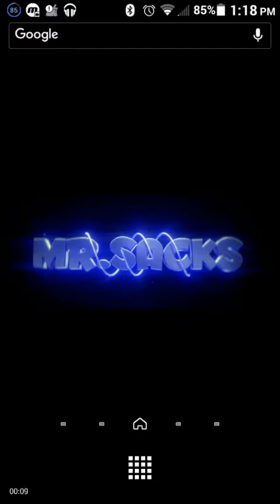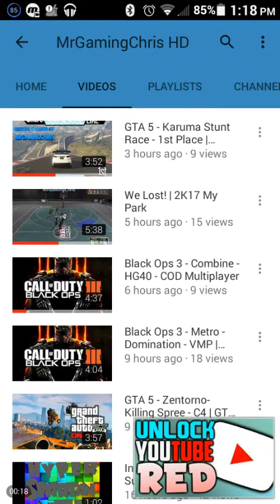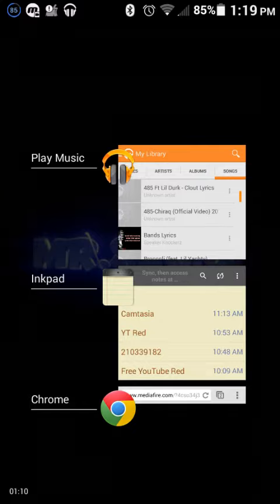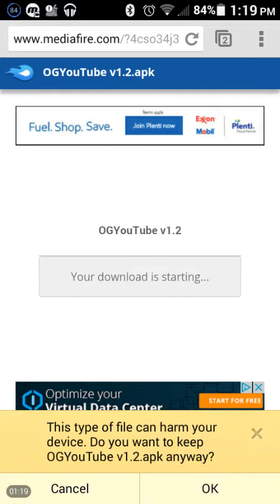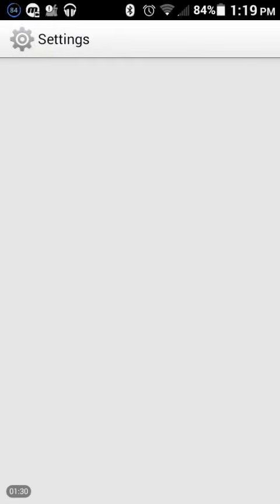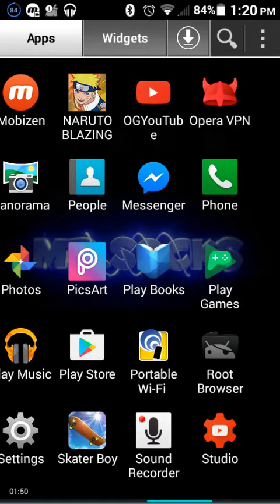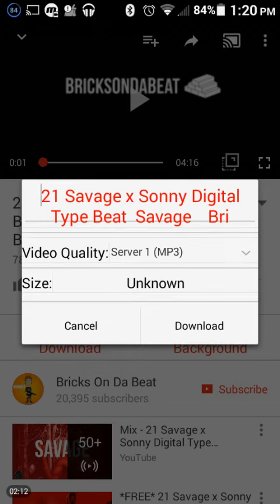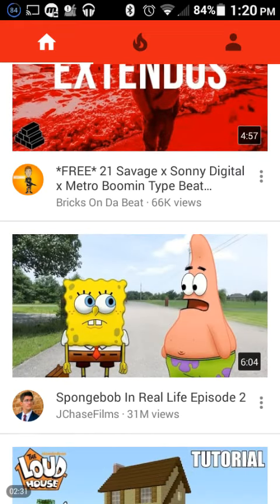How To Get YouTube Red For Free!(ANDROID ONLY)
Social Media-
AYEE.